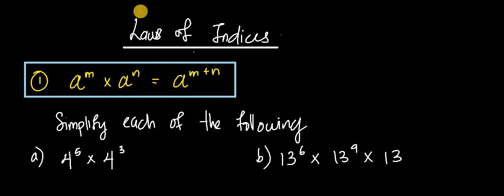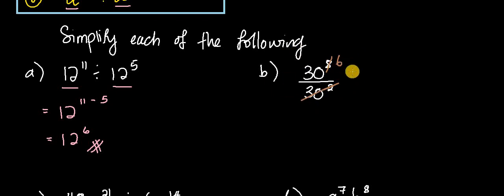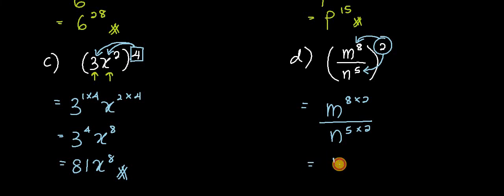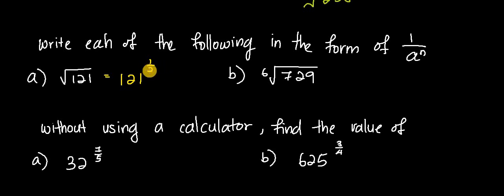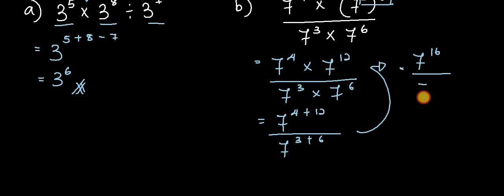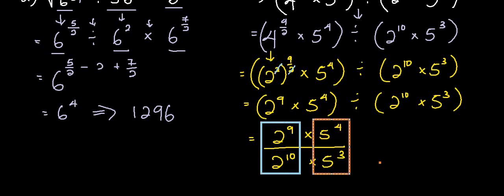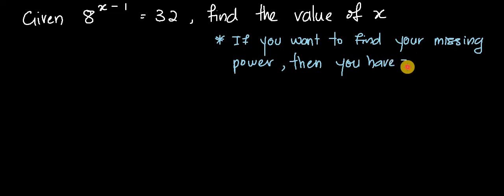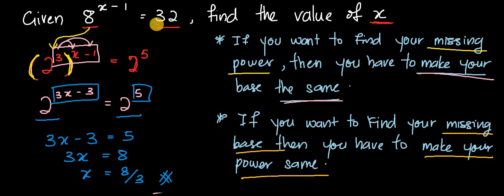Indices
There are six laws we need to know and understand: how to multiply and divide with indices, raising a power to a power, what a power of 0 means, negative indices and fractional indices.

We will look at the first four laws in this video, and then will cover fractional and negative indices in a different video.

These are the first four laws of indices:

(1) When we multiply indices, we add the powers together, provided they have the same base number.
(2) When we divide indices, we subtract the powers. But again, the base number must be the same.
(3) When a power is raised to a power, we multiply the powers.
(4) Anything to the power of 0 is 1.

About Math Help: Math help offers practice exercises, instructional videos, and a personalized learning dashboard that empower learners to study at their own pace in and outside of the classroom.